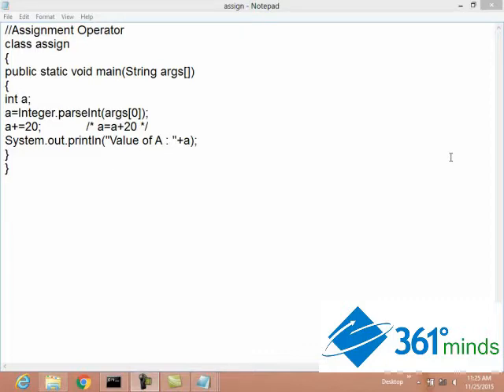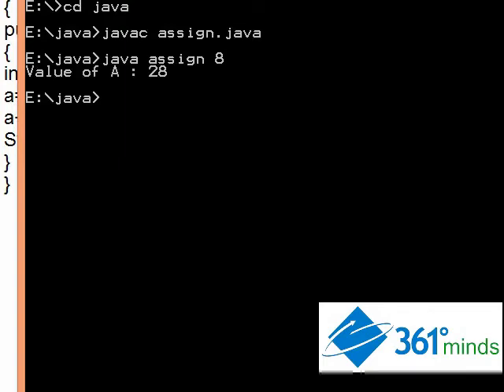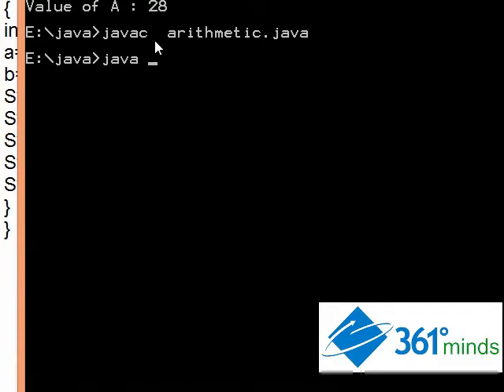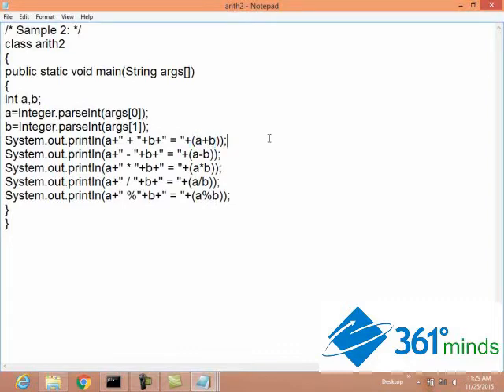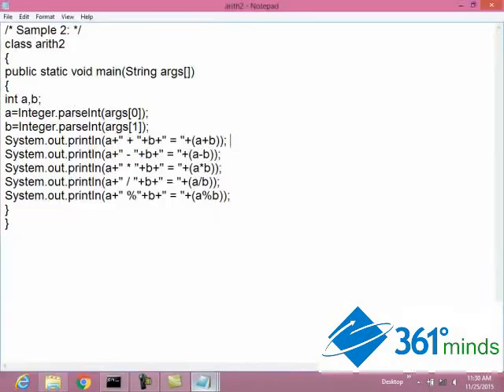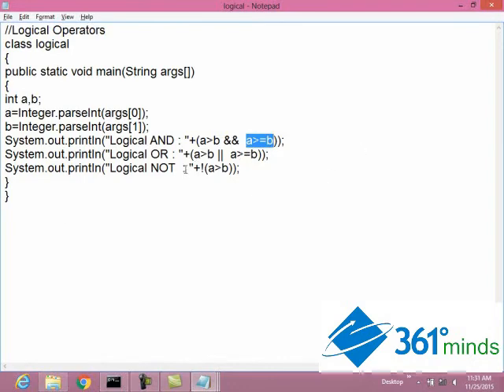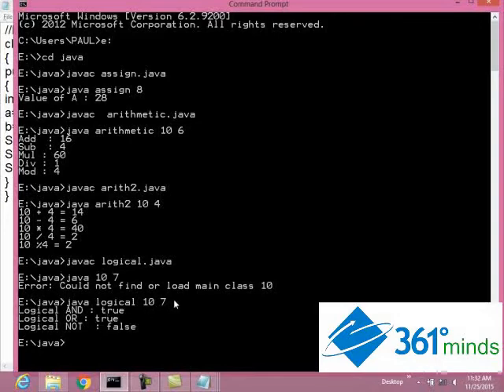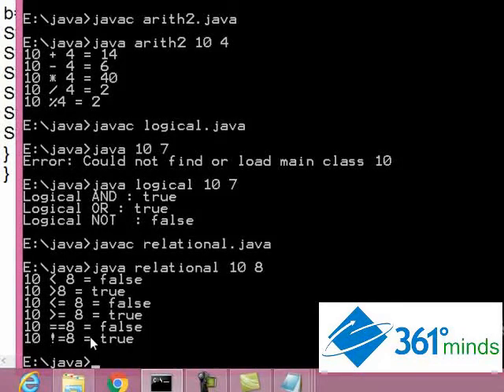Core Java 15 Sample program on operators 1